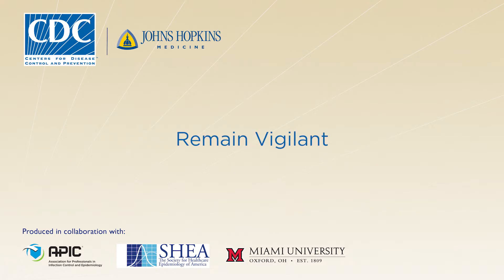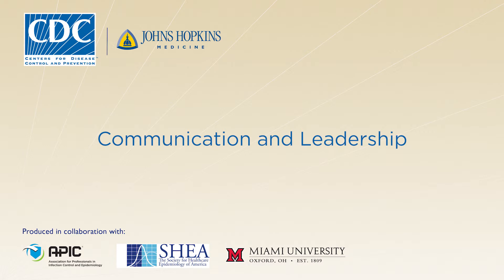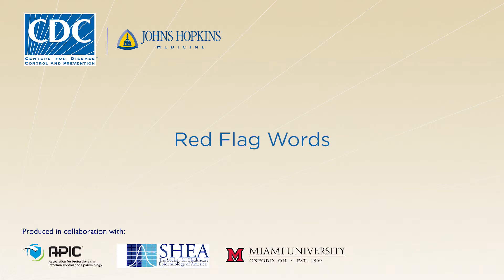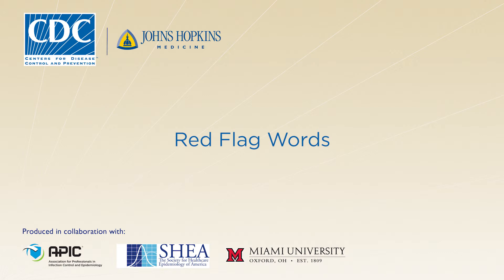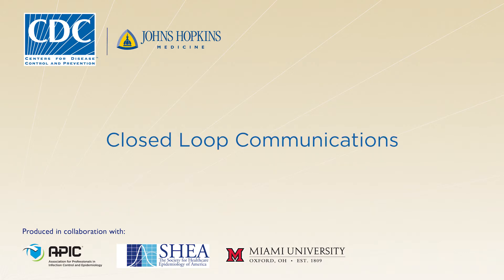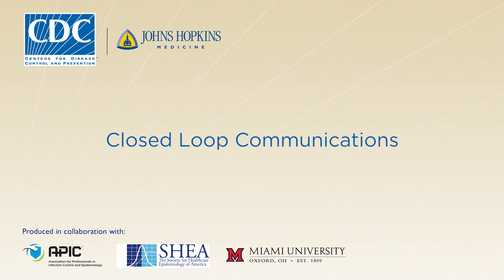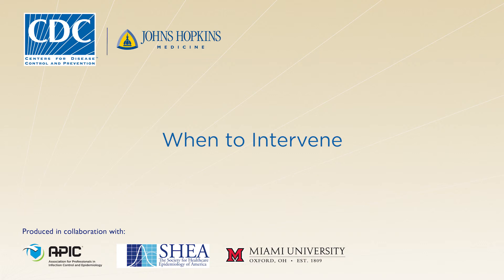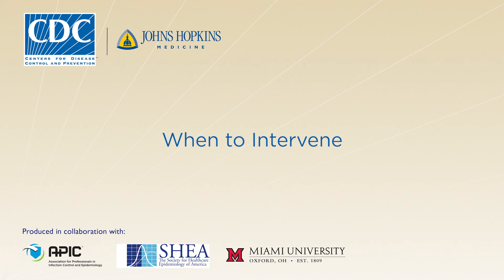How to Serve as the Trained Observer: Principles of Good Observer Practice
Principles of Good Observer Practice Segment. This video discusses the roles and responsibilities of Trained Observers. A Trained Observer is a clinician, most likely an infection prevention professional, nurse, or physician, whose sole responsibility is to guide healthcare workers as they don (put on) and doff (take off) personal protective equipment (PPE) for caring for a suspect or confirmed Ebola patient. When acting as a Trained Observer you will not be delivering care directly to patients. Instead you will focus on ensuring the safety of healthcare workers.

This video is intended to supplement CDC's Guidance on Personal Protective Equipment To Be Used by Healthcare Workers During Management of Patients with Ebola Virus Disease in U.S. Hospitals, Including Procedures for Putting On (Donning) and Removing (Doffing), available

This video will be updated and refined on an ongoing basis based on user feedback and best practices in managing patients with Ebola in U.S. hospitals.